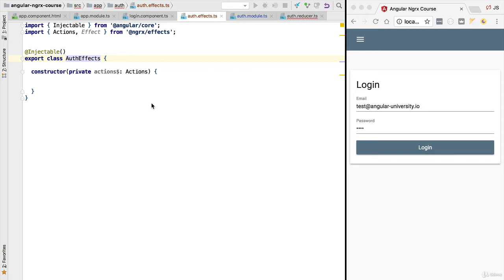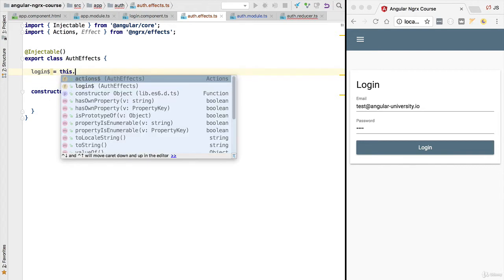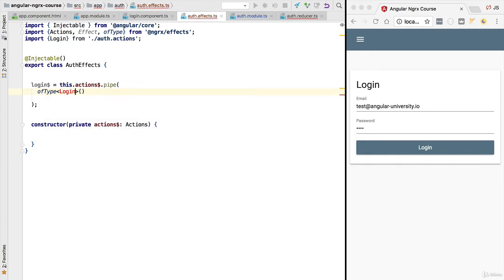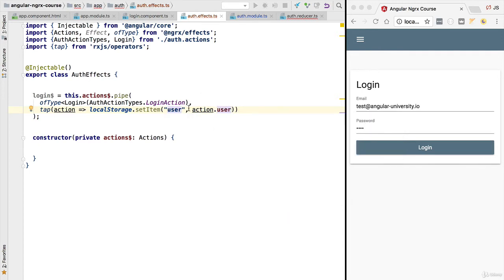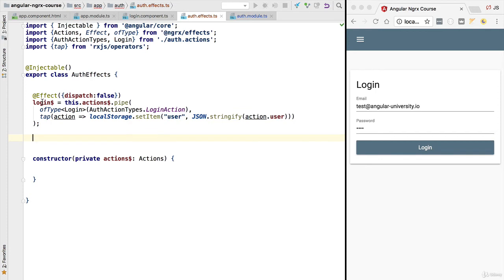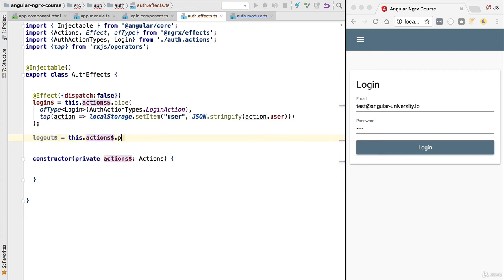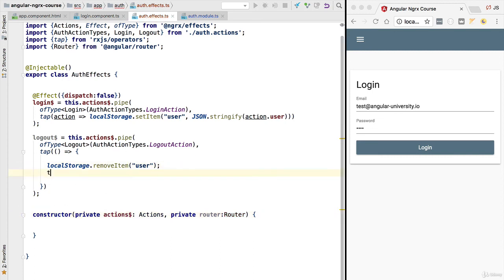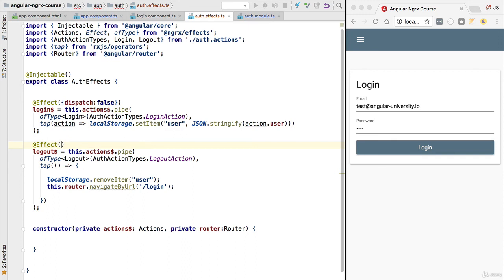17 NgRx Effects Step by Step Implementation of the Login and Logout Effects